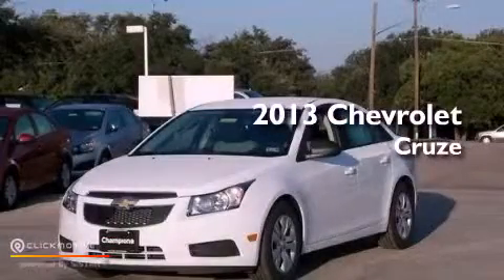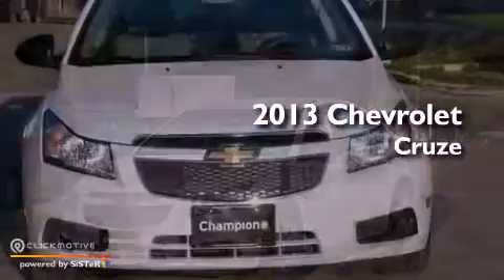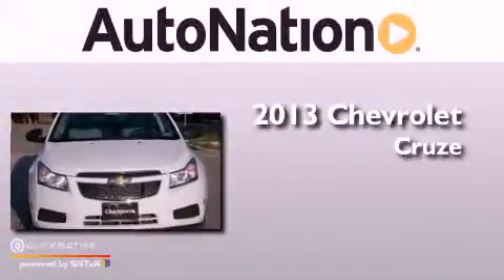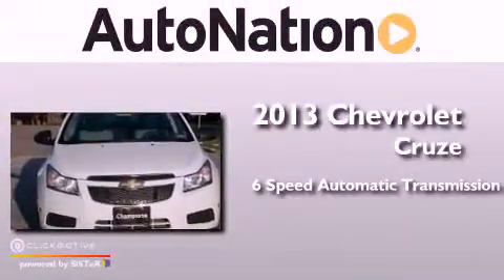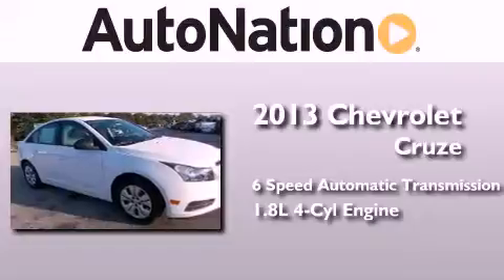2013 Chevrolet Cruze Austin TX 78759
Year : 2013
 Make : Chevrolet
 Model : Cruze
 Engine : Gas I4 1.8L/110
 Trans . : Automatic
 Exterior : Summit White
 Miles : 5
 Interior : Black